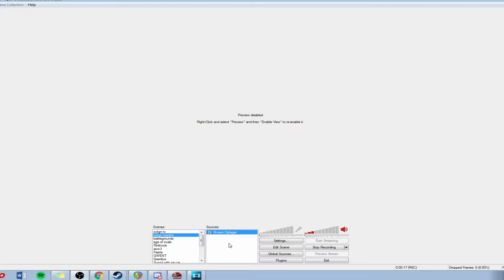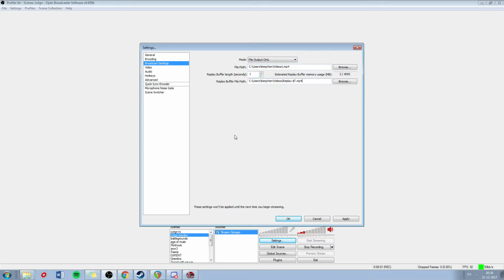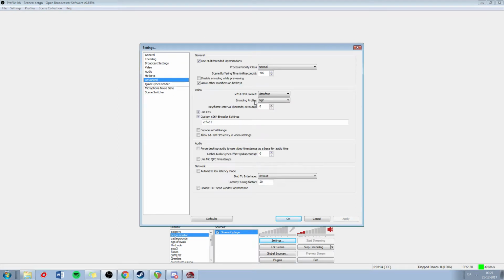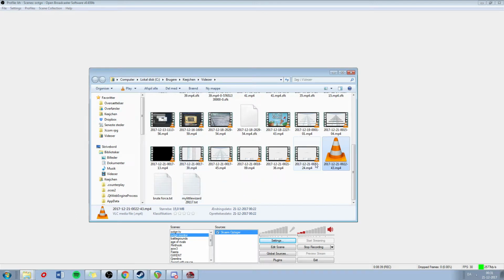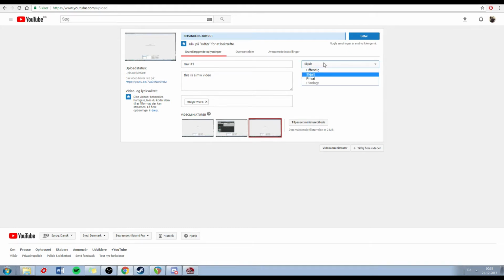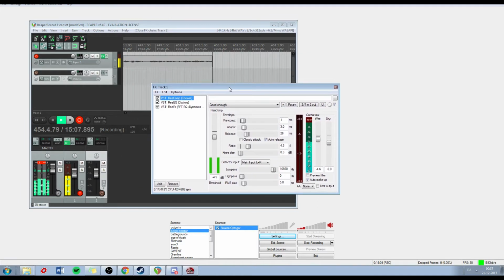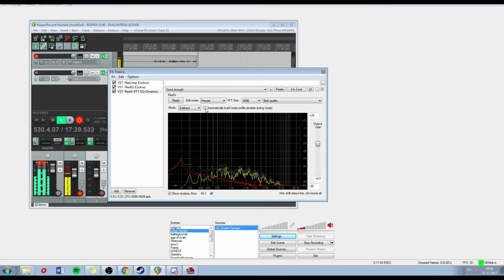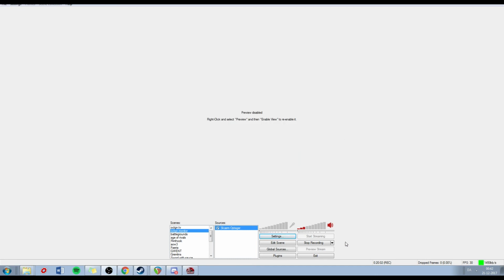How to make your own Mage Wars videos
By request, a bonus video on how I produce my videos for this channel, excluding the editing process.

This should make it easy enough for any new youtubers to set up OBS, and allow for production of videos.

Keep in mind that I am by no means an expert in using the displayed software, I just fiddle until it works.